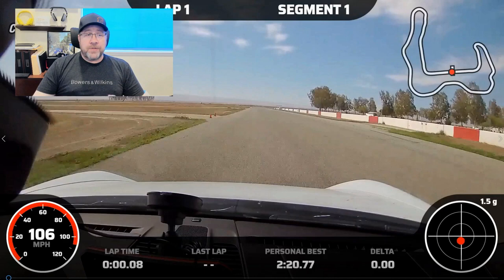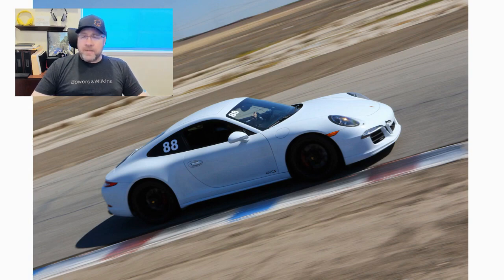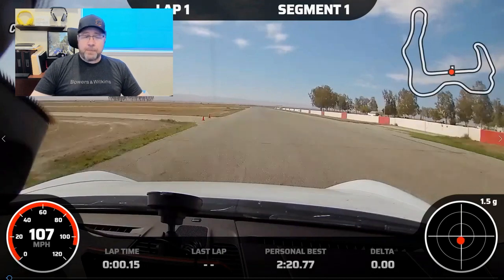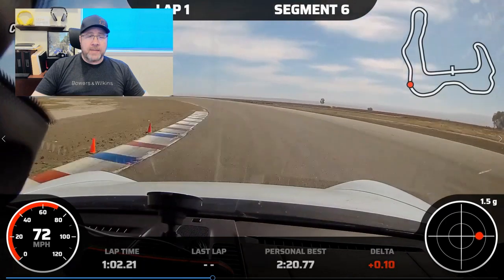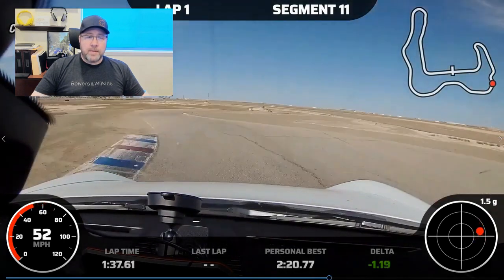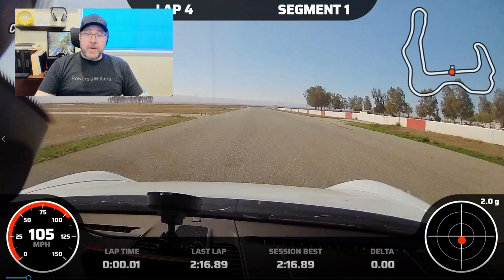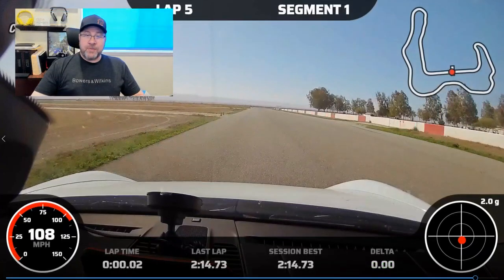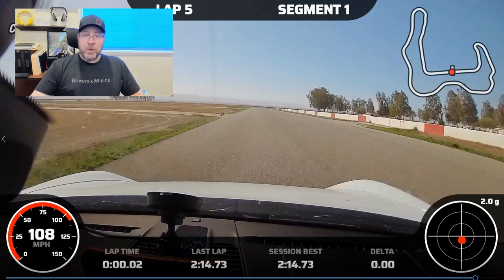Buttonwillow Track Day in 2016 911 GTS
Found this video I made after a track day at Buttonwillow. This was right after I got my Garmin Catalyst, and I was playing with some editing ability to PiP my earlier lap with my best lap.